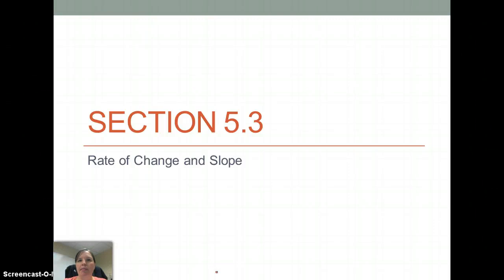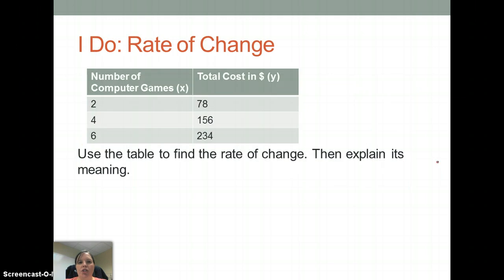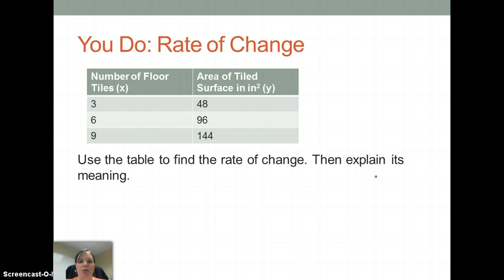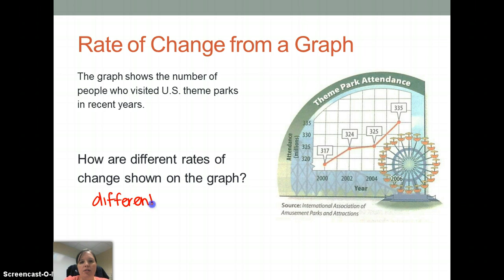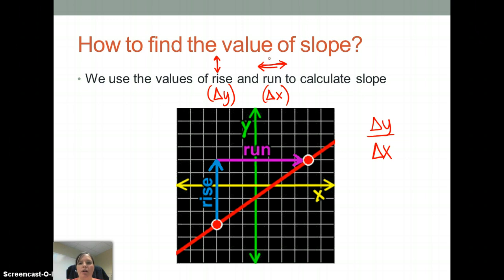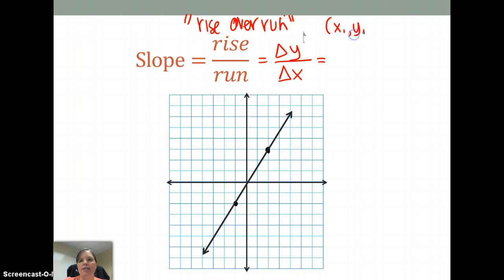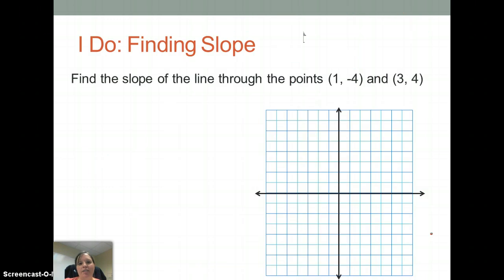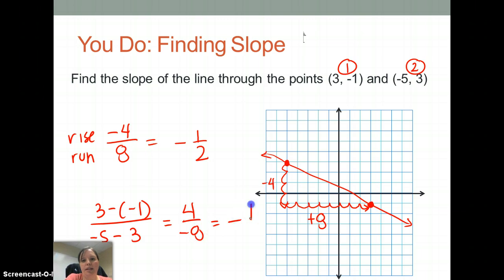Rate of Change and Slope